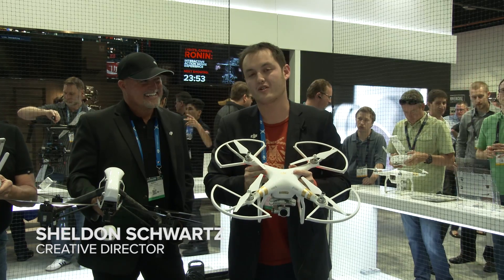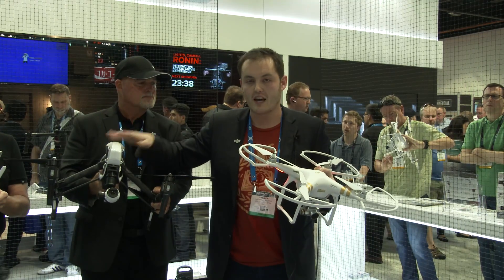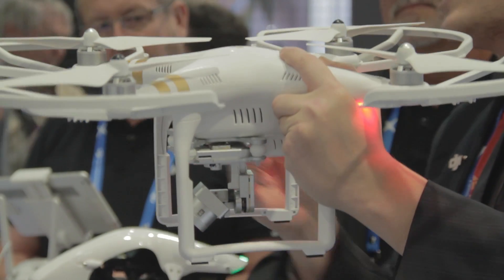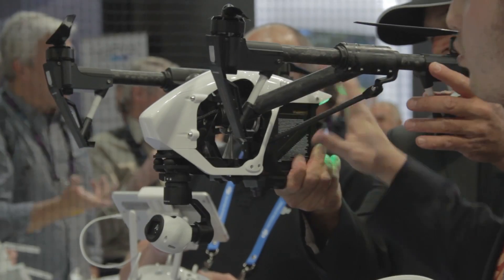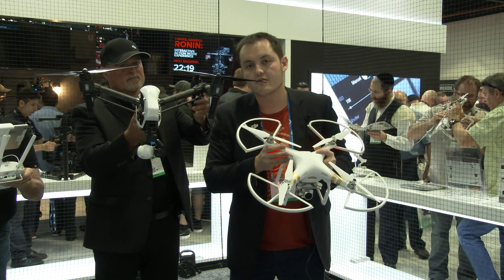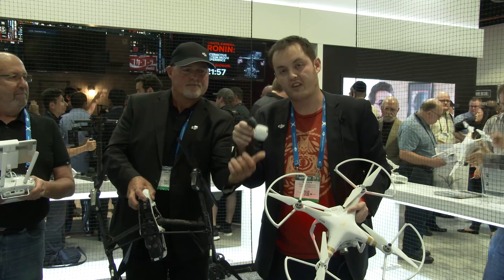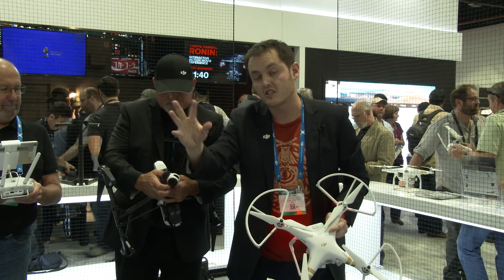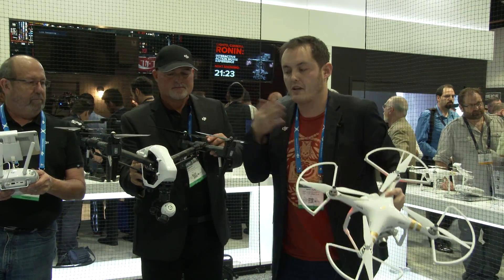DJI@NAB 2015 - Phantom 3 vs Inspire 1 discussion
Day 1 of NAB just finished and we wanted to address some of the differences between the Inspire 1 and the Phantom 3. This is a video message from DJI to all our current and potential aerial cinematography partners about how the P3 and I1 can fit into your aerial toolkit. Looking forward to day 2 of NAB!